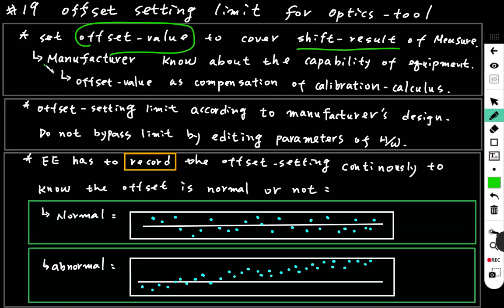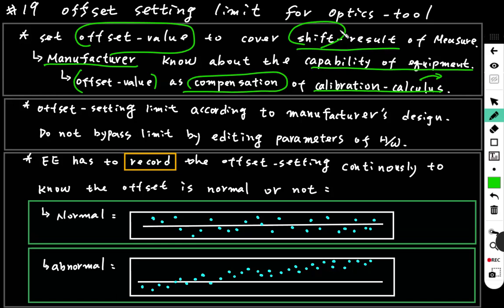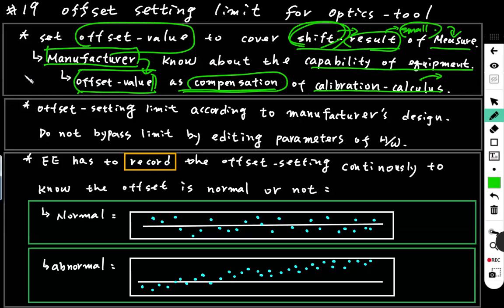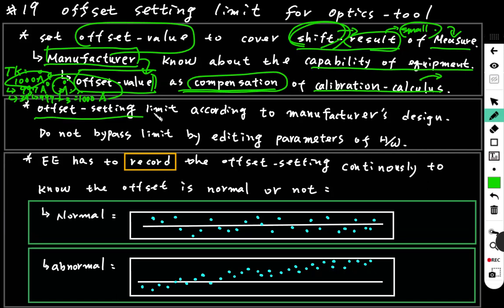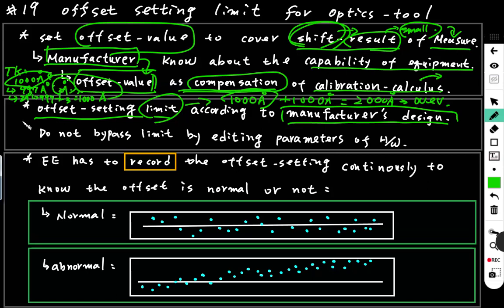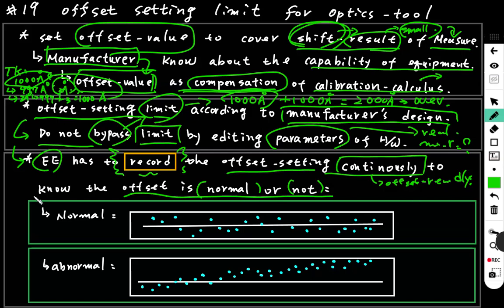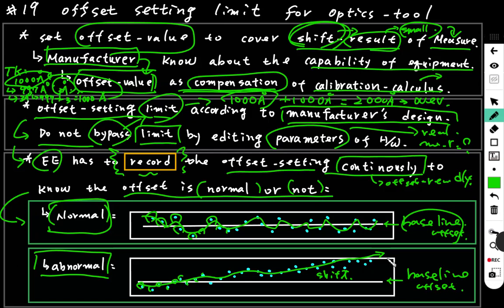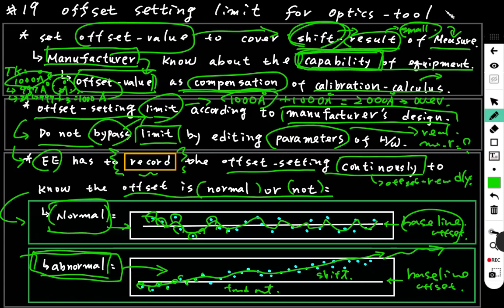O19 Offset setting limit for Optics-tool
Realize thickness-optics-measure in semiconductor industrial